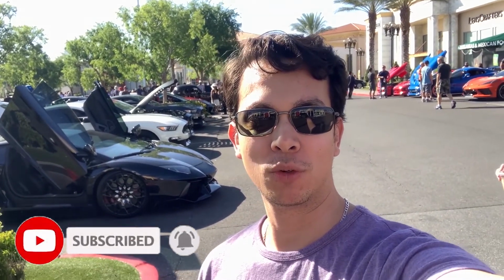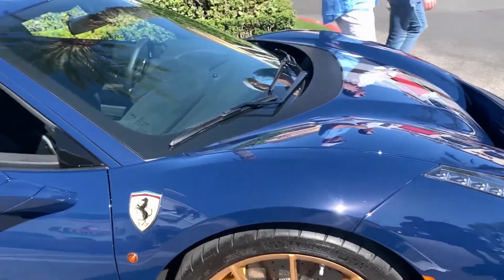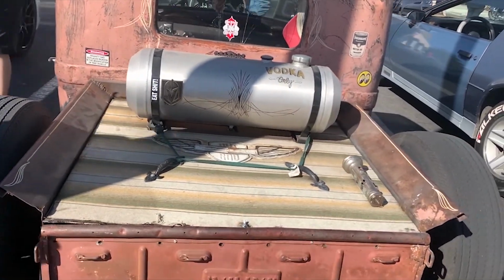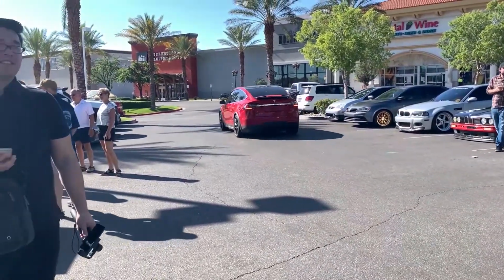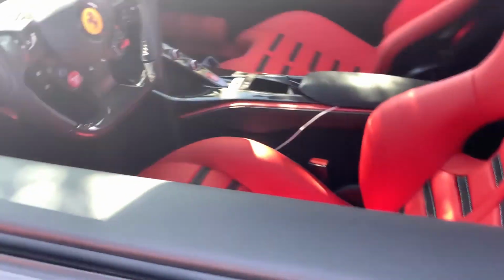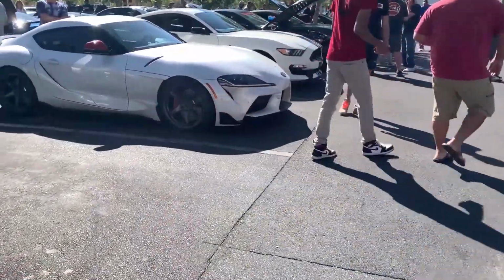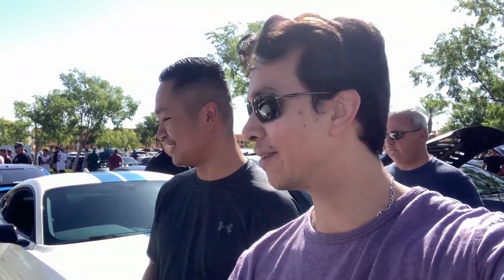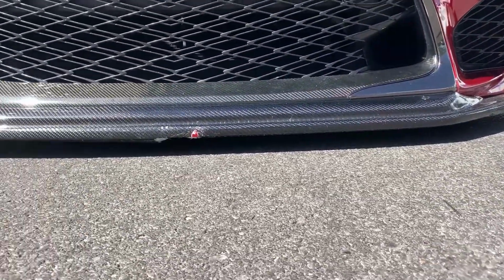Lamborghini, Porsche and C8 Corvette Stingray Eye Candy in Las Vegas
Las Vegas has finally opened up! Which means the exotics are itching to let loose as well and stretch it's legs! Join me as we venture across some of the great exotic cars in Las Vegas. Which one is your favorite? Leave in the comments below!